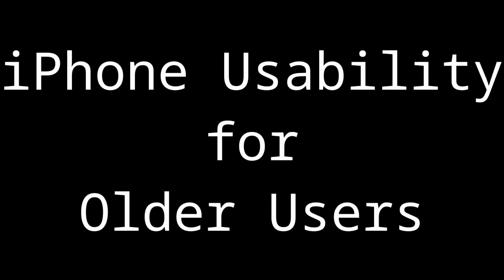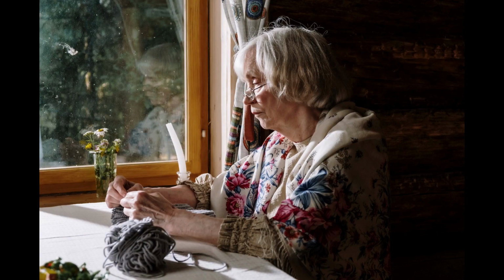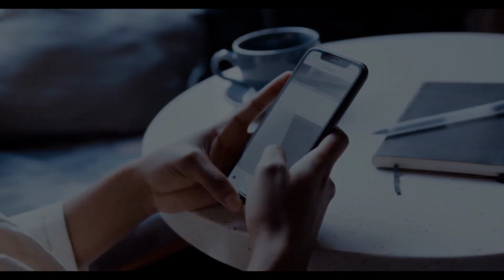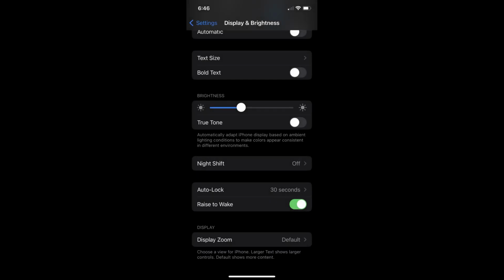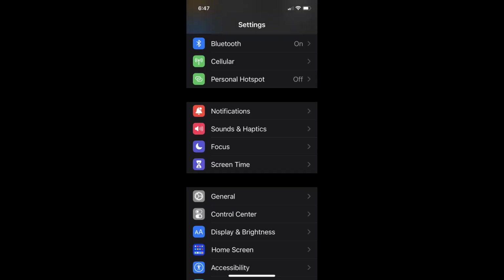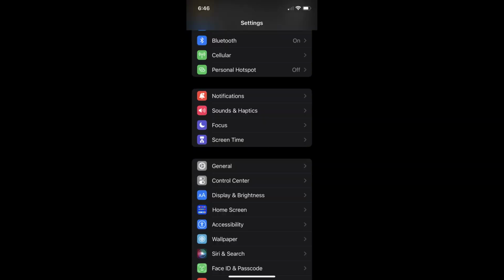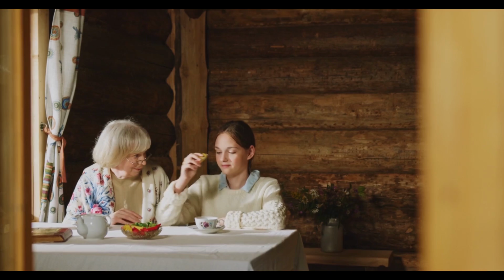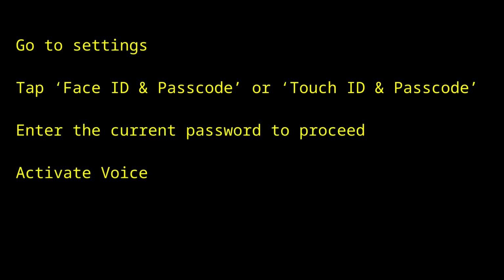iPhone Usability Tips For Older Users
A few simple ways to help an older user with their iPhone (from an older user)

I am an old dog and the "YouTube" creation stuff is a new trick for me - so please have patience!

Made with Audacity, Libre Office, Gimp, and Kdenlive.

LINKS

Wireless chargers